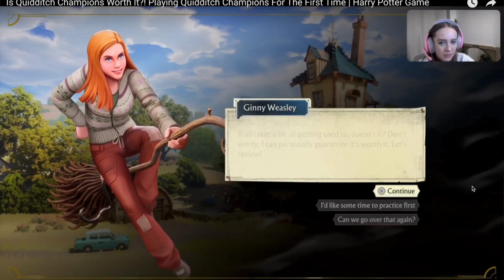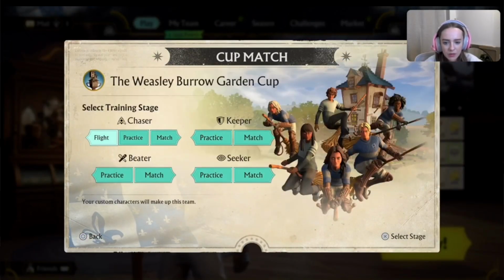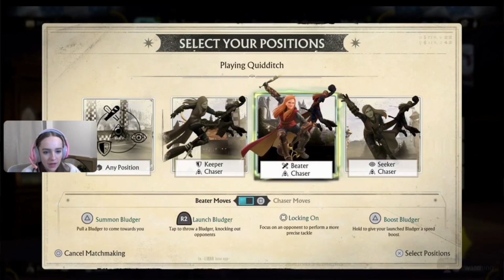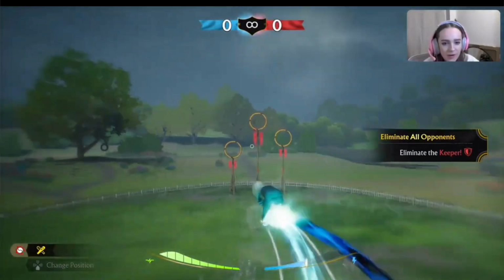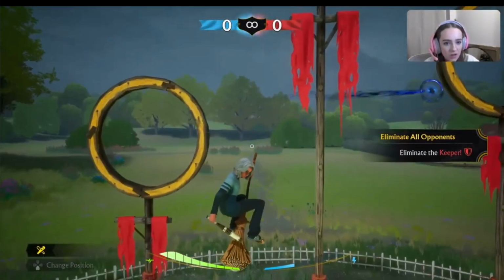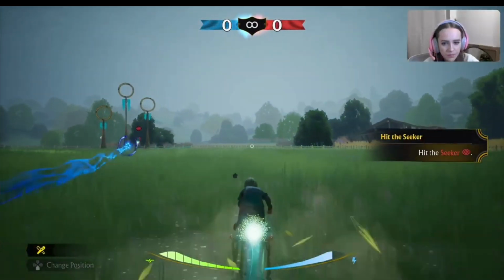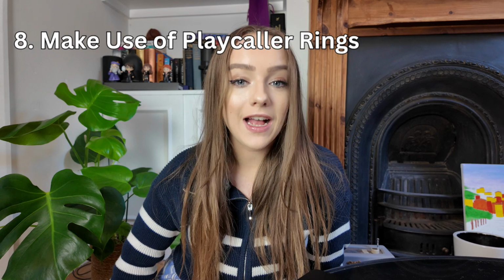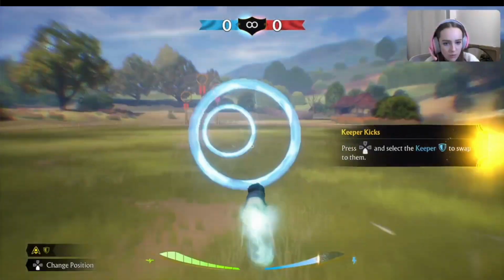Quidditch Champions Tips & Tricks To Help You Improve At The Game | How To Play Quidditch Champions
Here are 10 Tips and Tricks to help you improve at Quidditch Champions - these are found really helped me to get better at playing across the different Quidditch positions, and I wish I knew them before playing the game!